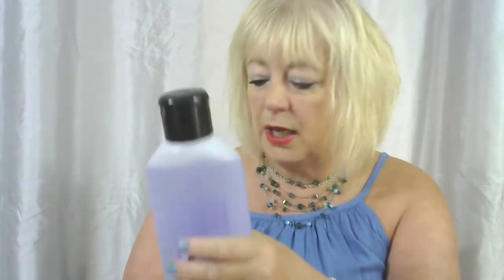How to cope with mosquitos!!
I just thought that I would make a short video with some tips on living with those pesky mosquitos!!!
Hope they help